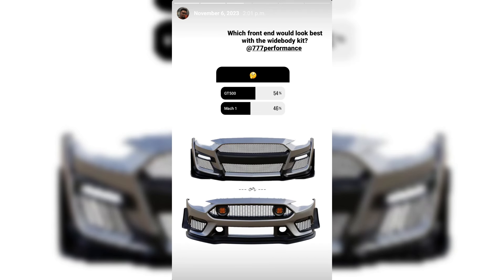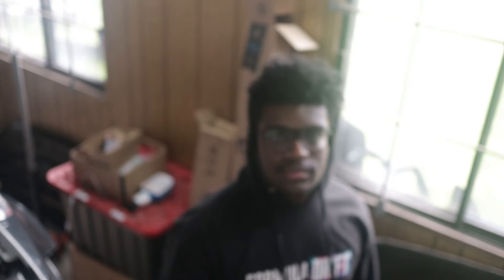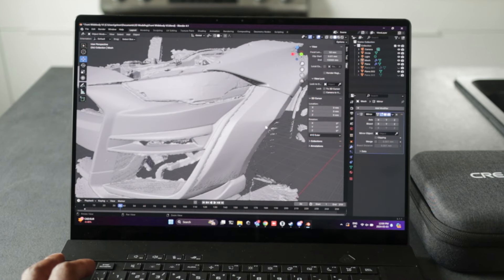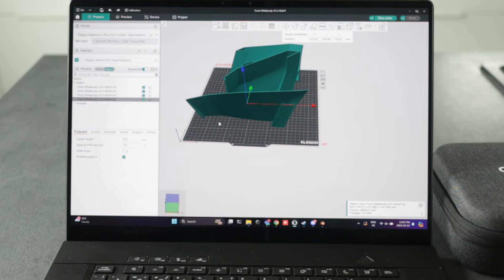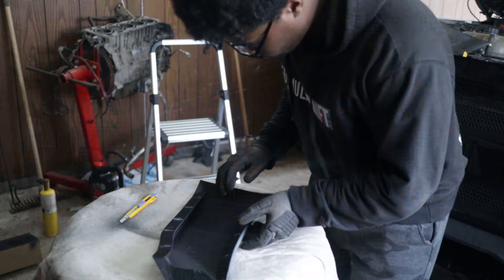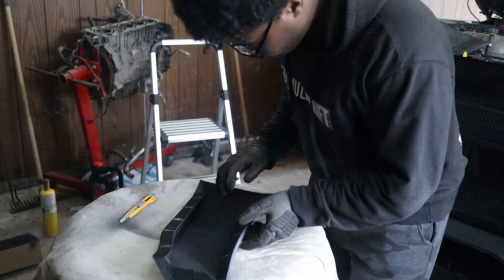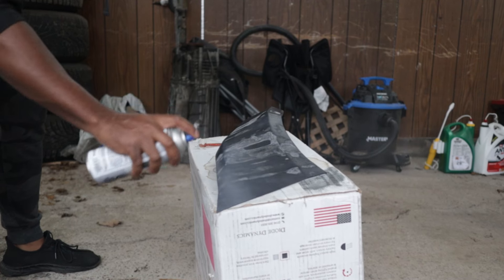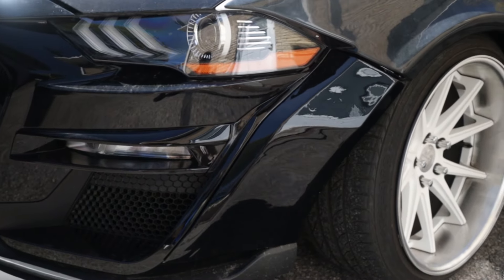How To Make A Widebody Kit With A 3D Scanner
let me know if you guys like long videos!😁

Widebody kit: @krotovgarage @KROTOV.PRO
3D Scanner: @Crealityofficial
3D printer: @Elegoo 3D Official